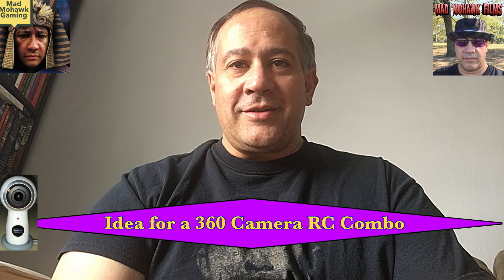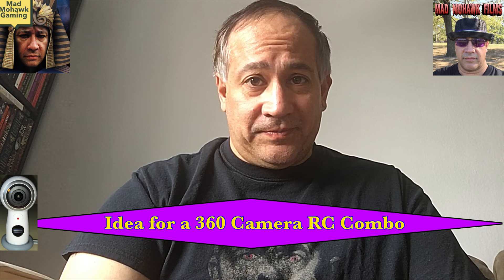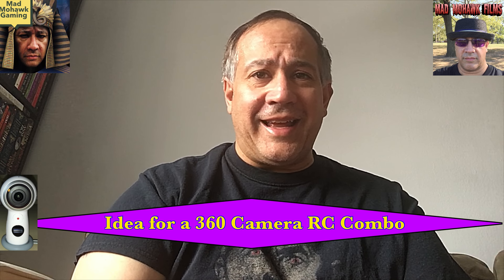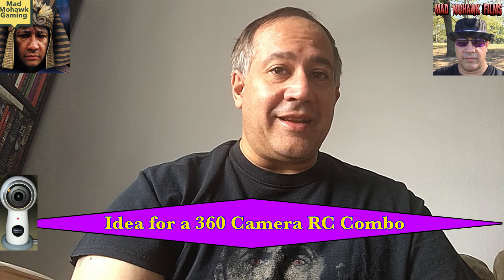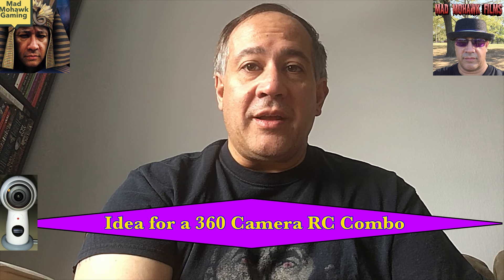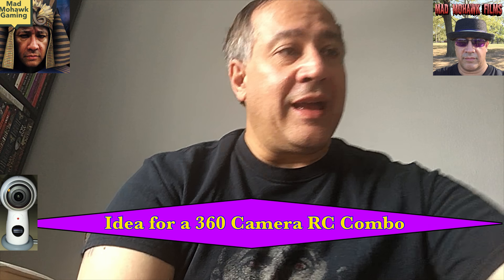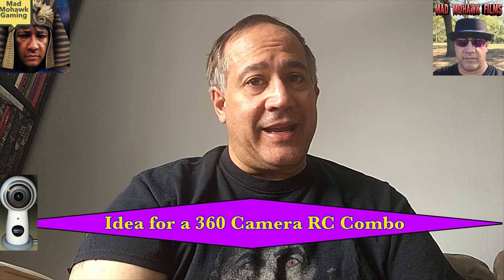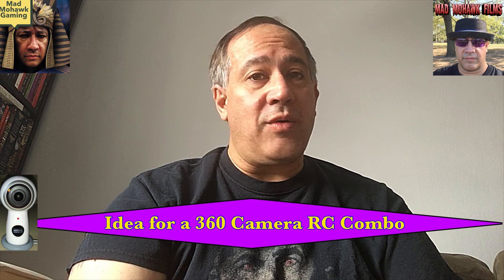Idea for a 360 Camera RC combo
Idea for a 360 Camera RC combo  pardon the echoing sound I forgot to use my Rode SmartLav+ which is in my backpack  just wanted to do a quick little update while this hairbrained idea is still in my head.
 Shot by the light of an open window. So yes VERY Quick n Dirty.